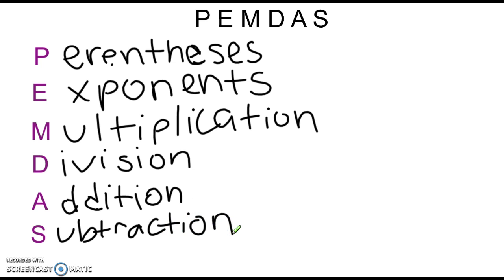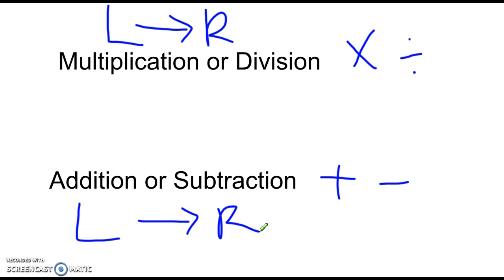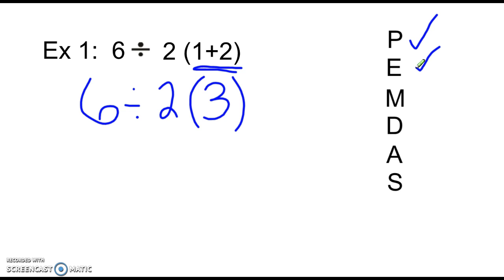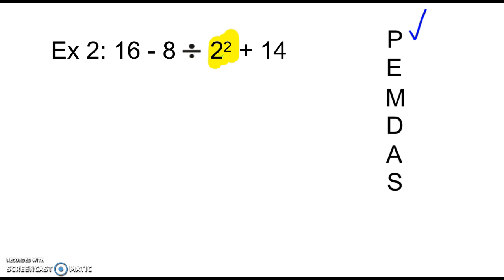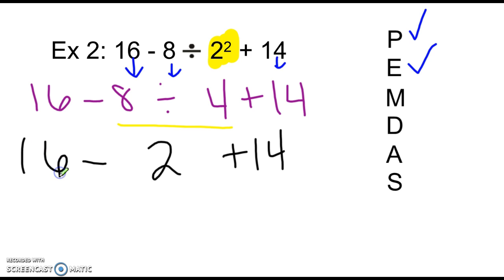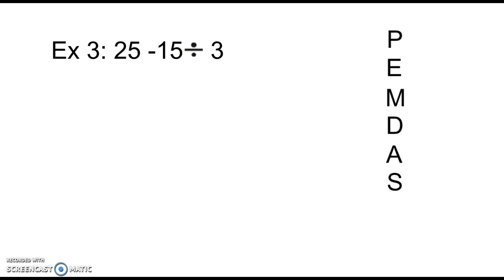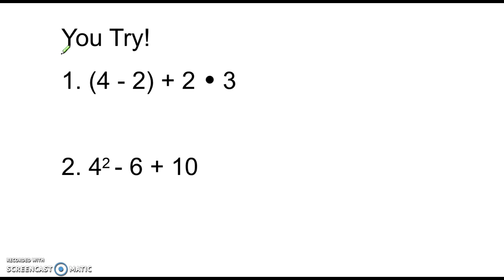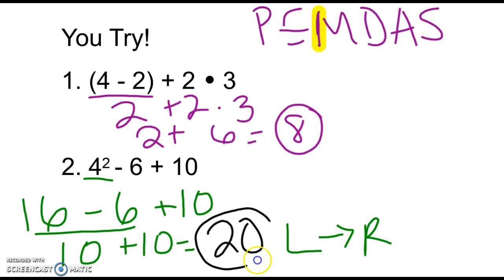Standard 2: Order of Operations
Ms. Farmer Algebra 1